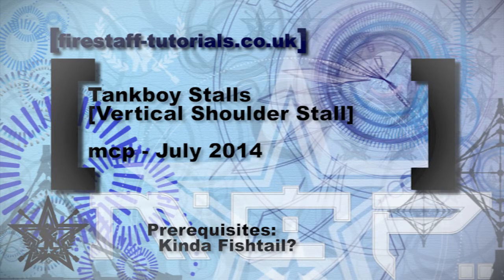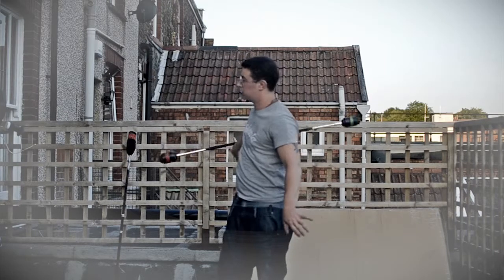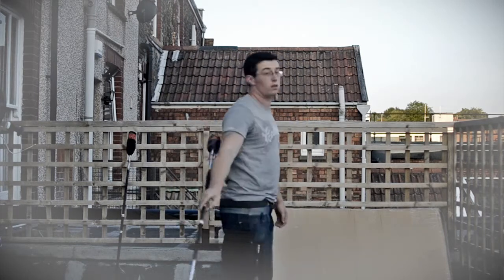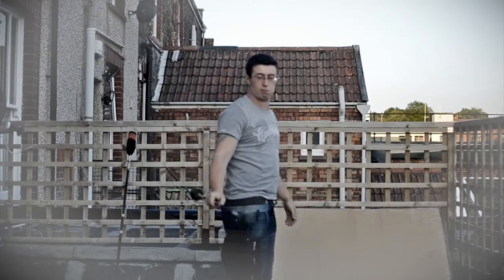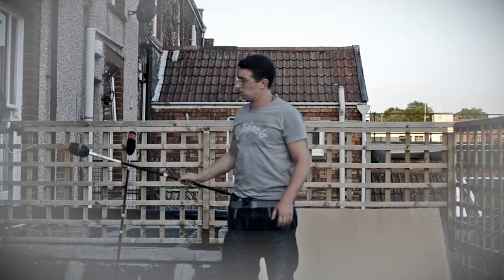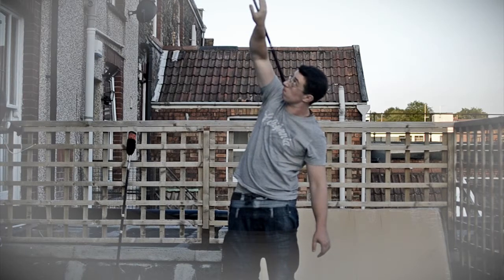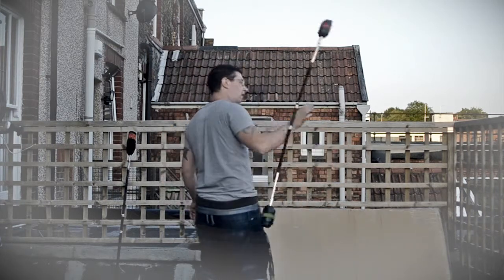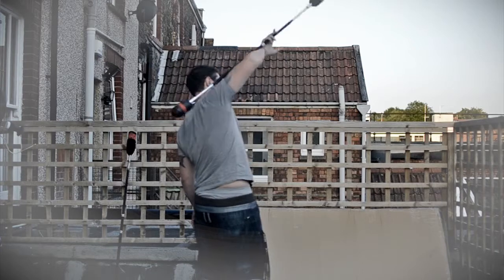Vertical Shoulder Stalls - Contact Staff Tutorial - MCP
or Tankboy Stalls